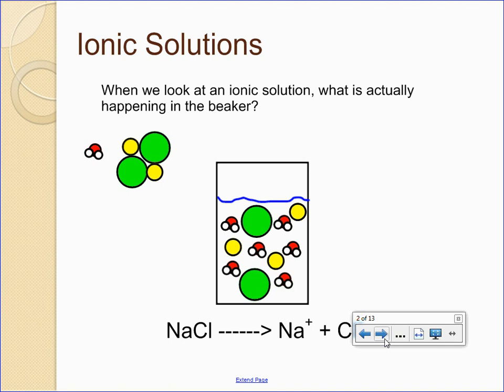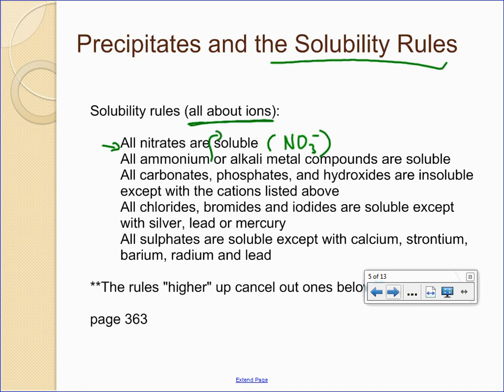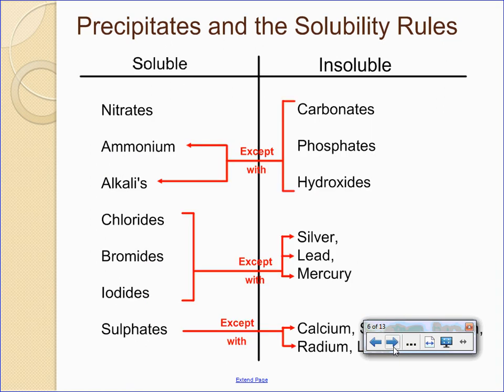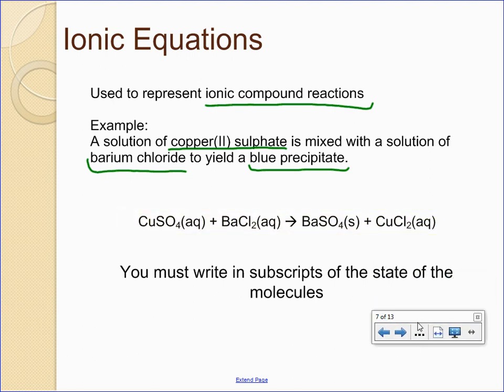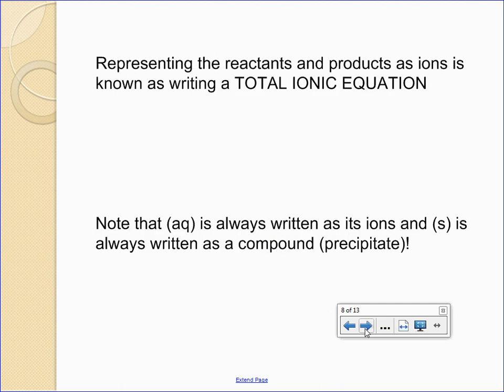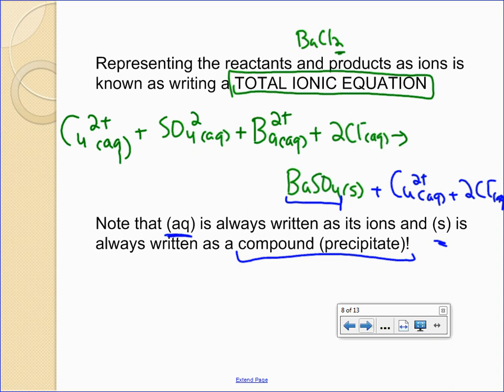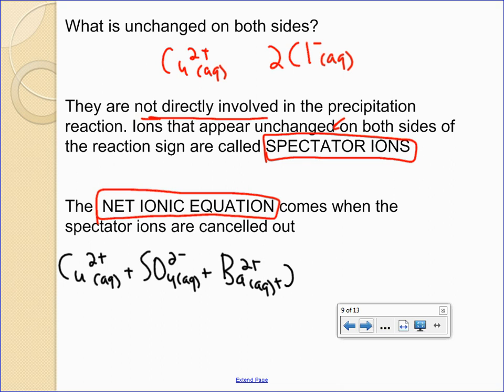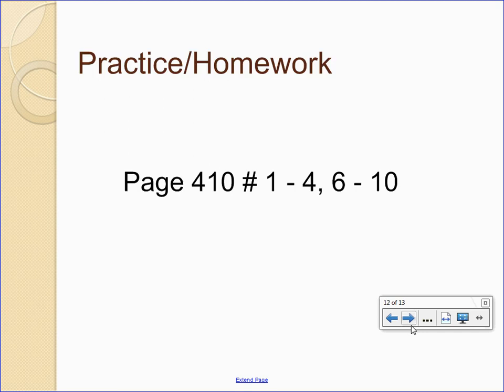Solubility rules and ionic equations